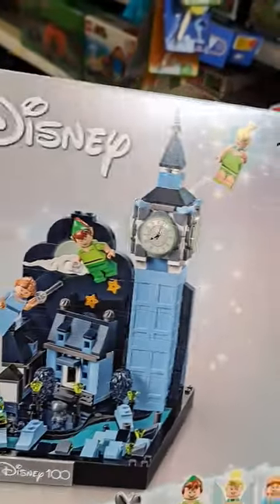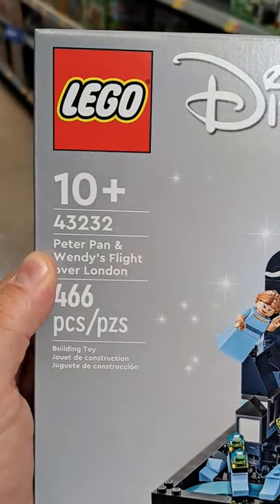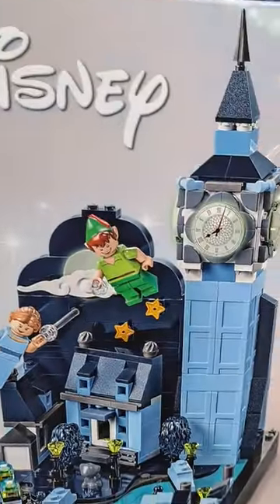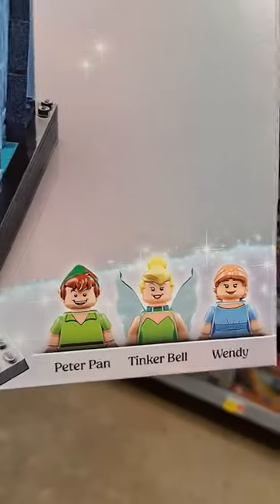Disney 100 Years of Wonder Peter Pan's Flight LEGO Set at Walmart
Brand new Disney 100 Years of Wonder Peter Pan & Wendy's Flight Over London LEGO Set at Walmart! Tinker Bell. Toy hunt for Disney and Pixar toys.

Mailing Address:
Amusement Archive
941 West I35 Frontage Rd